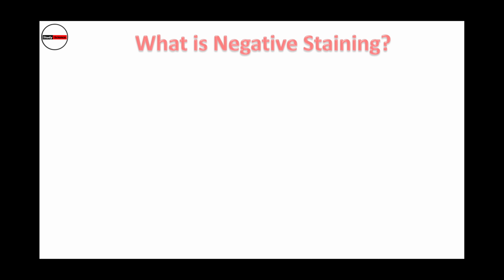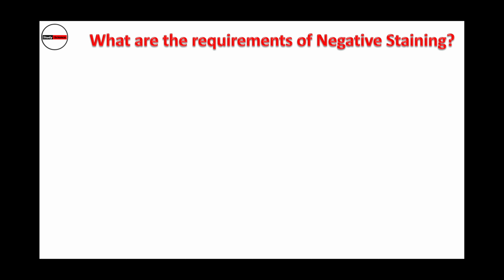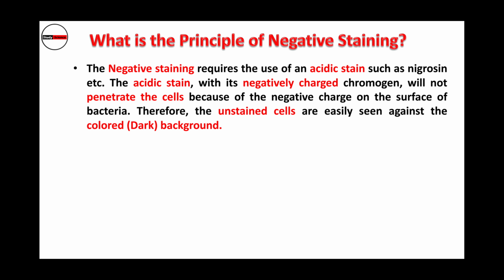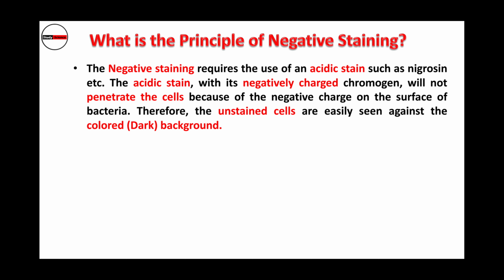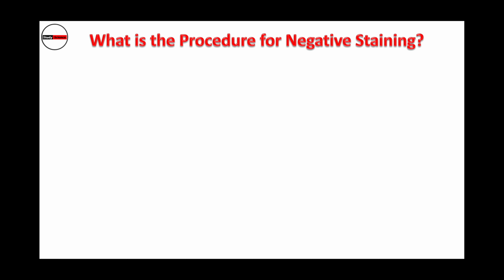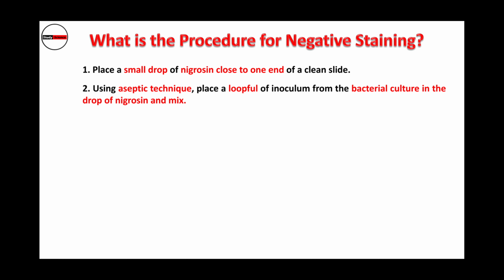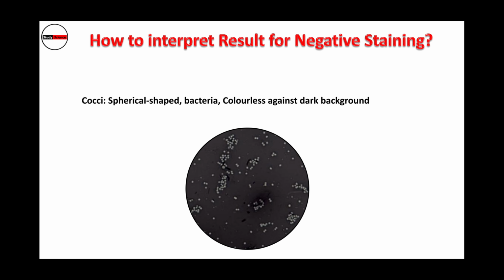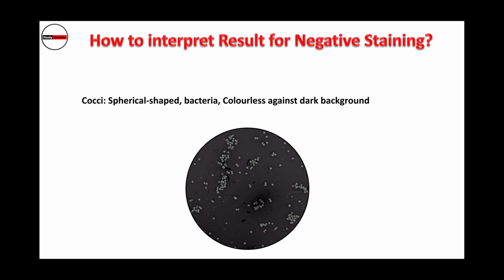Negative staining. Indirect Staining. Reason for Why bacteria don't stain in negative staining?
This video explains the meaning, principle, requirement, procedure and result interpretation of negative (indirect) staining.